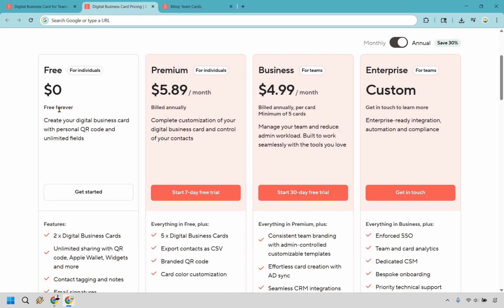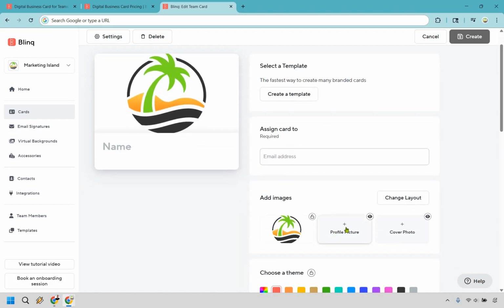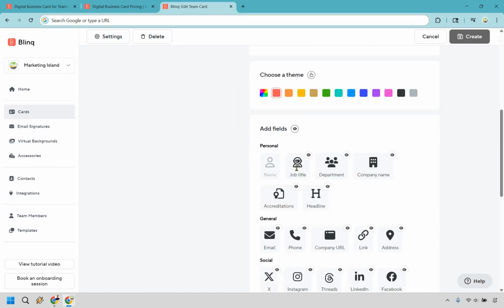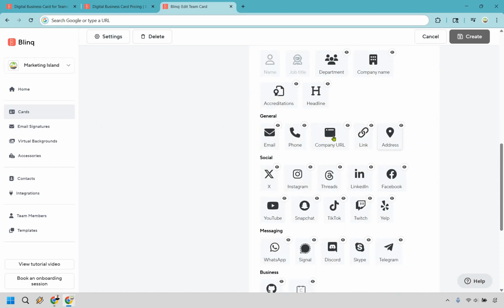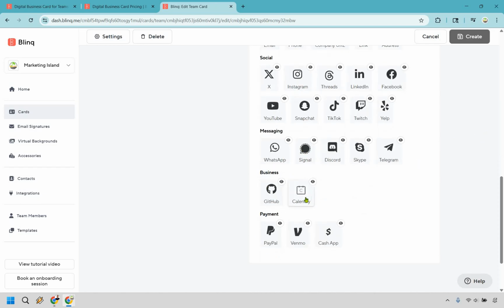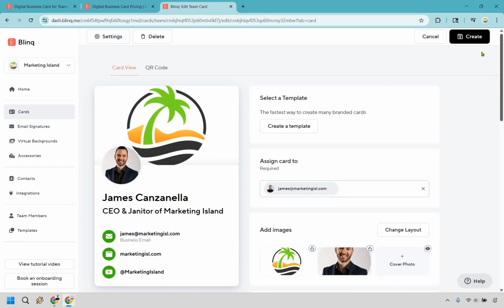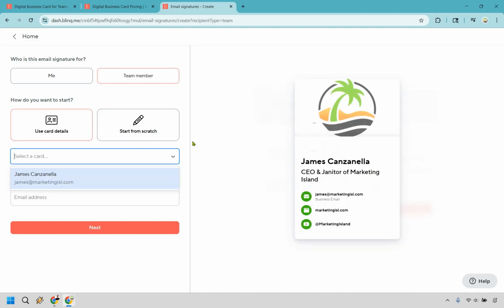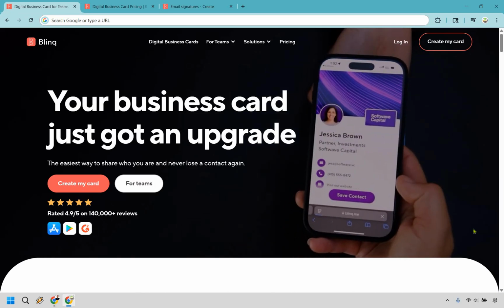How To Create A Digital Business Card (In Under 5 Minutes)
How To Create A Digital Business Card

🎬 Chapters
00:00 Intro
00:26 Digital Business Cards
03:39 QR Codes
04:25 Email Signatures
05:13 Closing Words

👋 Hey there! Thanks for checking out my How To Create A Digital Business Card video. Here's what I'll be covering for you.

🏝️ How To Create A Digital Business Card: A step-by-step guide to building a sleek, clickable card that you can share with anyone—no printing, no hassle.